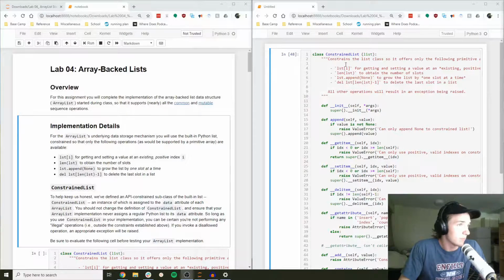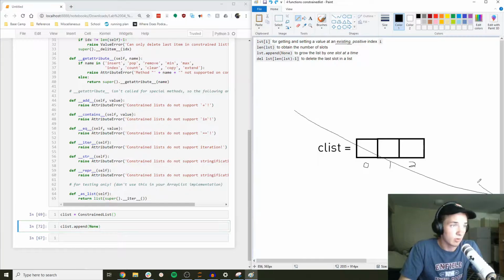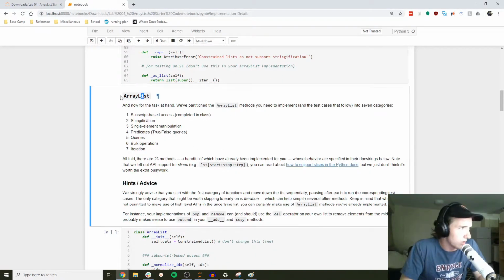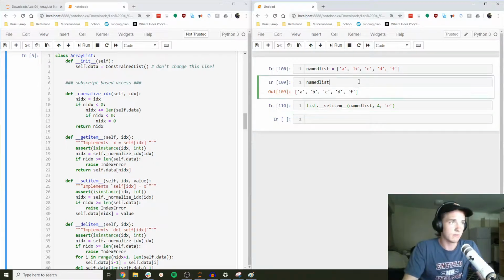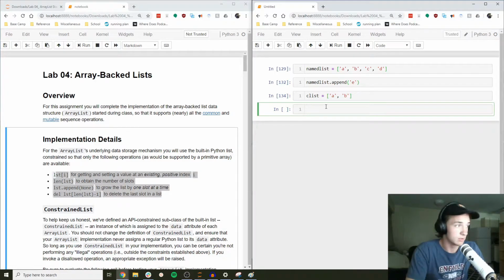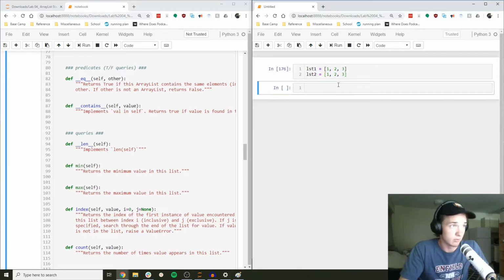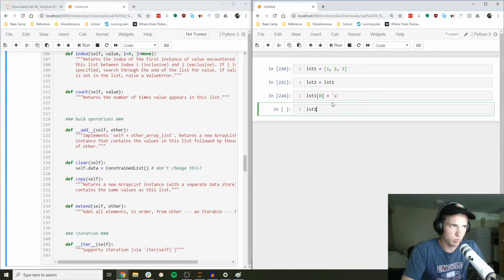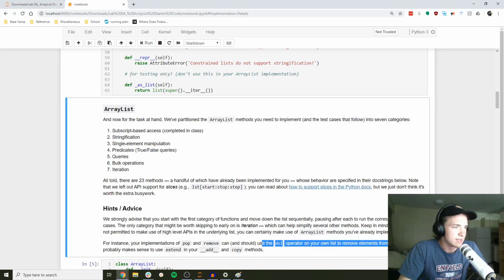Lab 04: ArrayList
Produced by Sam Golden for CS331 at IIT under Professor Michael Saelee.

I know this one is a little all over the place, I will probably add timestamps to the comments soon to make it a bit easier to navigate.